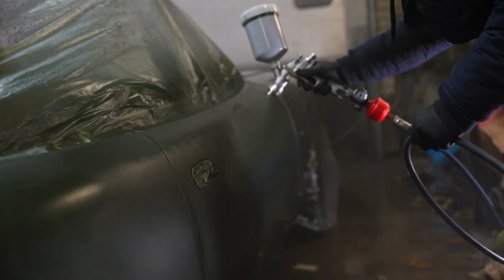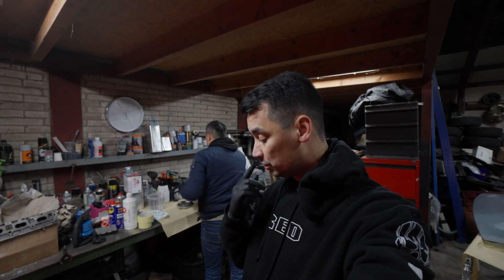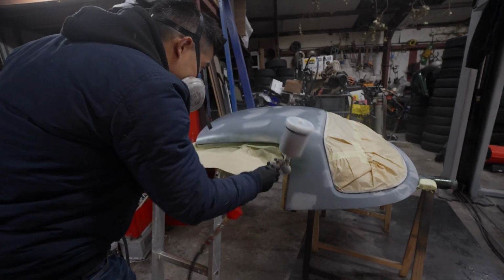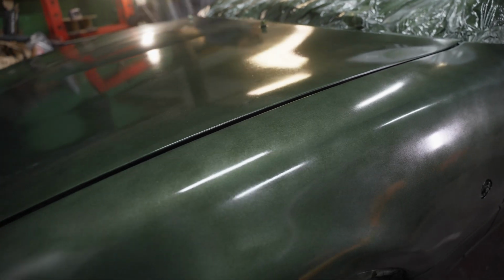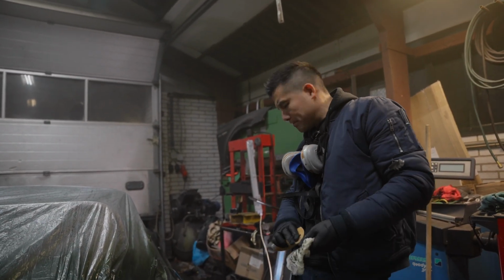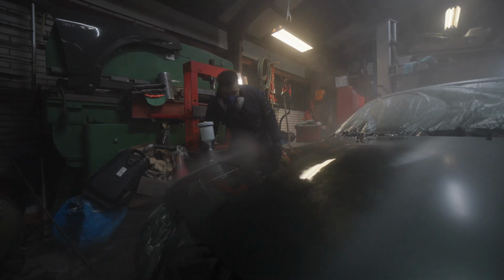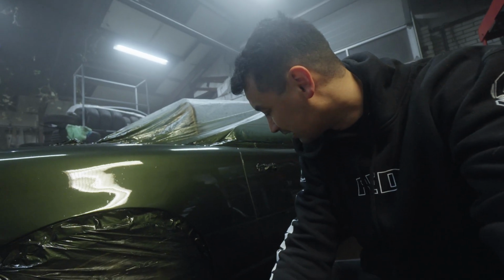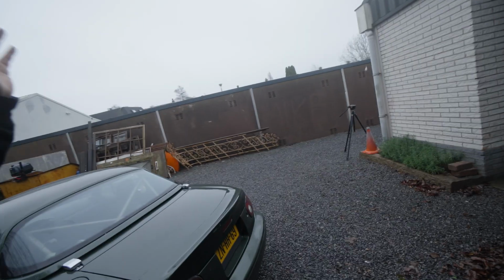We Painted Our Miata at Home for $150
We painted our Miata at home using budget tools and a Porsche color, all for under $150. No booth, no pro gear. Just sanding, prepping, and painting in a garage with rattle cans and a lot of patience.

00:00 - Disassembly and Prep Begins
01:01 - Masking and Time Crunch
01:33 - Paint Shortage Worries
02:07 - Surface Cleaning and Primer touch-ups
03:35 - Applying First Coat
07:12 - Second Layer and Issues
09:25 - Clear Coat Prep and Application
11:53 - First reactions after Clear Coat
14:01 - The reveal
15:29 - Final Look

This episode covers the full painting process, from prep to final clear coat, showing the challenges, mistakes, and lessons learned along the way. If you're thinking about painting your car at home, this video will show you what to expect and what you need to get it done.

* How to prep a car for paint in a garage
* Tips for masking, sanding, and cleaning the surface
* How to mix and spray base coat for even coverage
* Common mistakes and how to fix paint issues mid-process
* Applying clear coat for a deep, glossy finish

This is a full DIY car painting process — real results from real work.

The Challenges in This Episode
* Can we finish a full respray in a single day?
* Do we have enough paint to cover the entire car?
* How much dust will get into the paint in a DIY garage environment?

In this video:
 • Full prep and sanding
 • DIY spray technique
 • Interior, hardtop, bumpers
 • Budget clear coat
 • Before/after shots